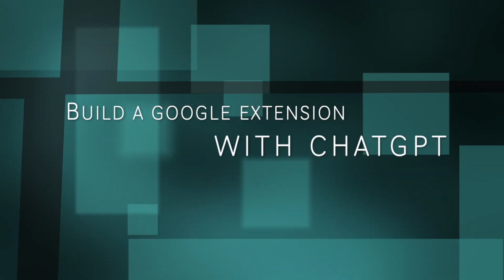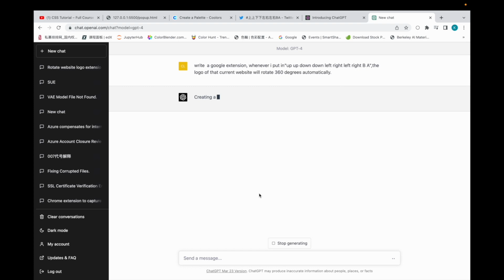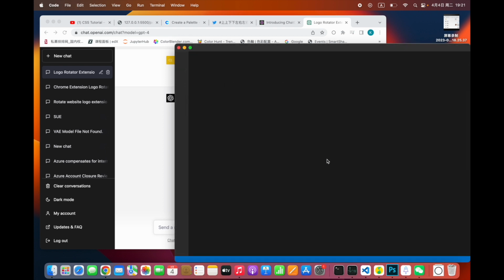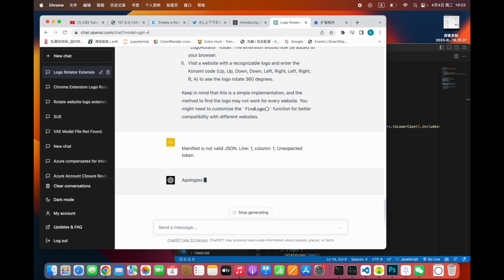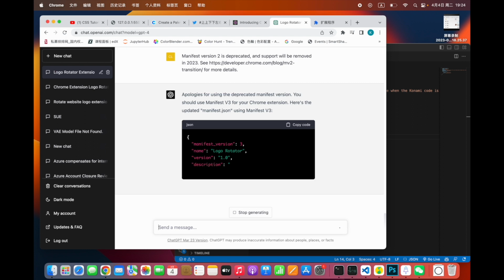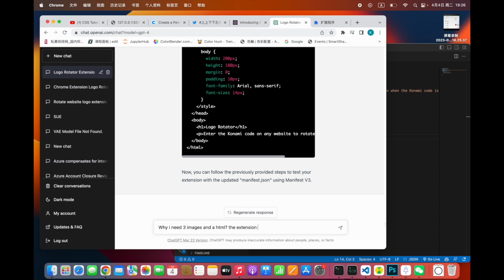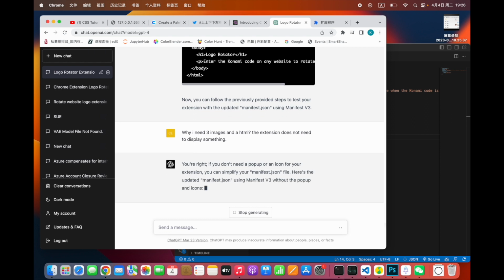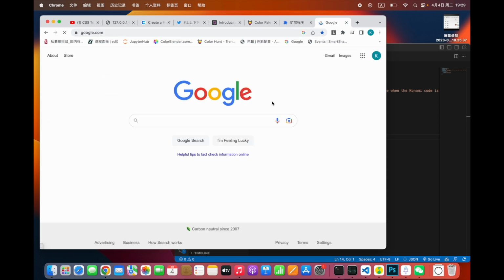build a google extension with chatgpt from scratch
I have uploaded this extension to github, here is the repository
Any new ideas or imagination to communicate, welcome to leave me a message. If I am interested, I will choose to turn them into products. If it is successful, I will continue to share videos.
My English skill is poor, I am learning and improving. Apologize for accent or any ambiguity.